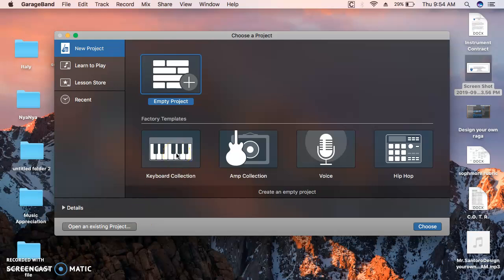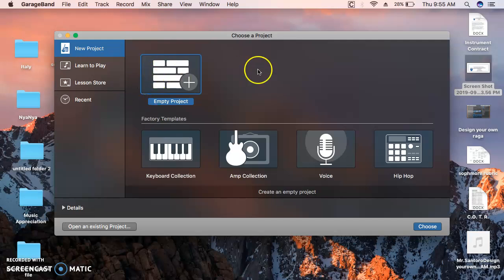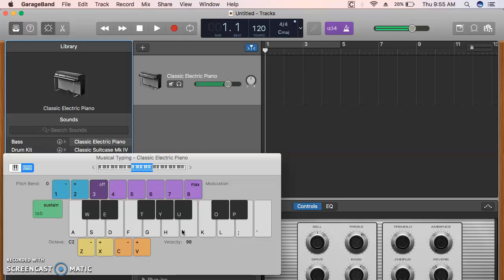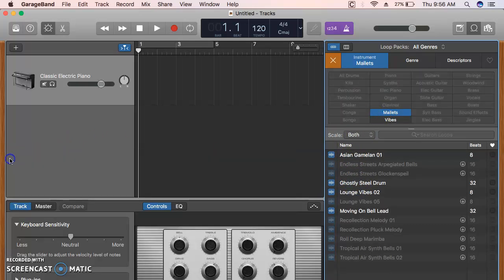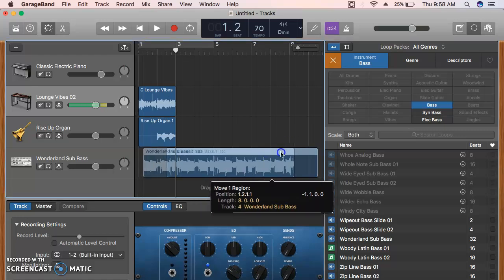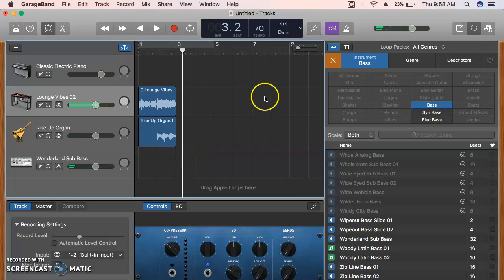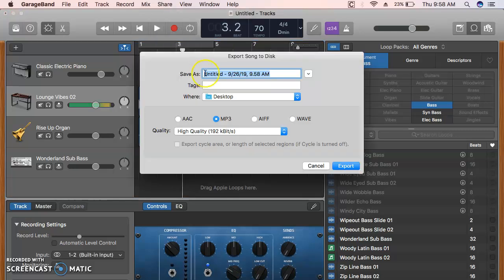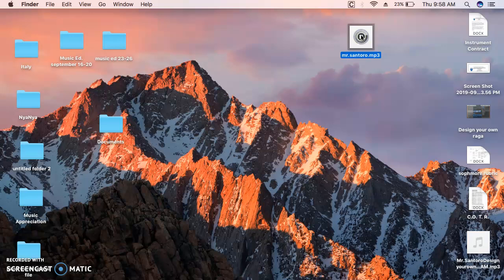Music Production Freshmen Seminar